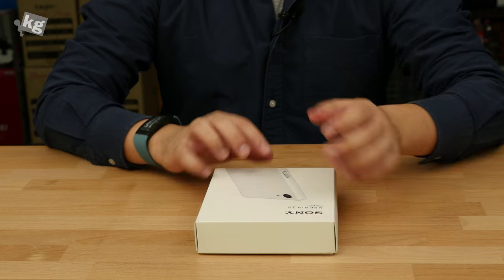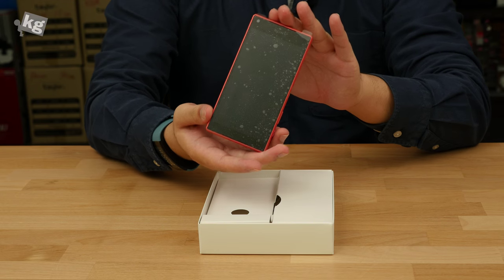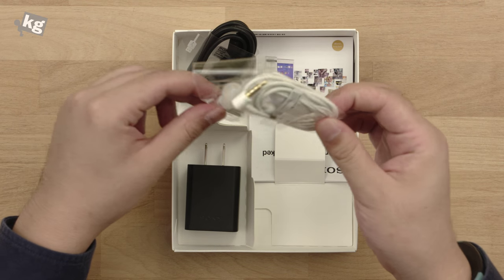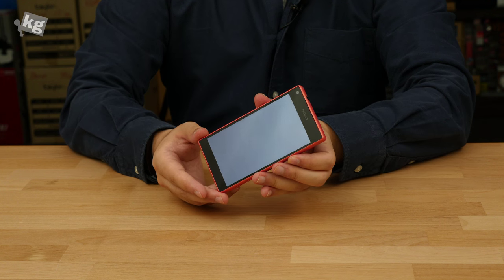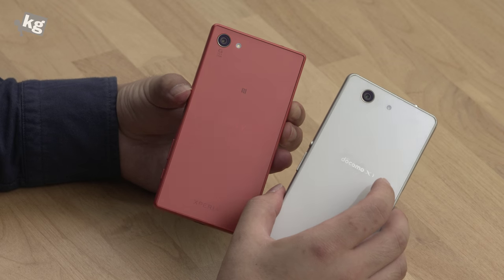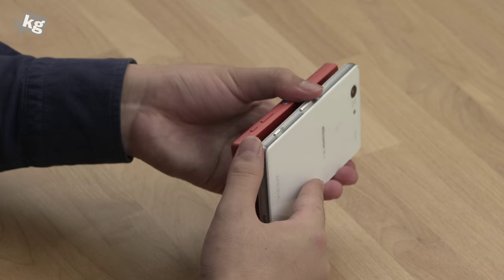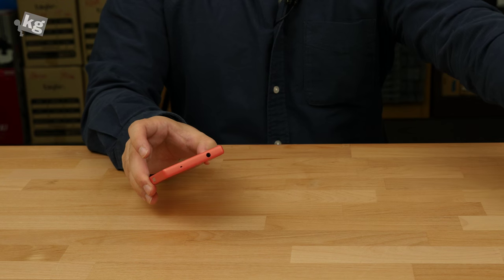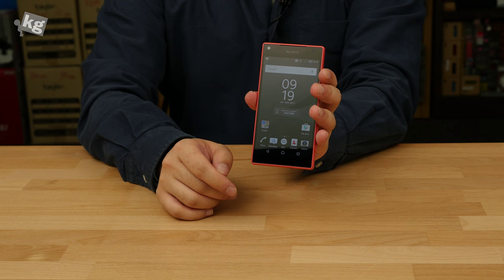SONY Xperia Z5 Compact Unboxing [4K]